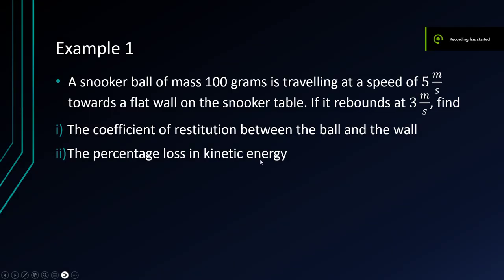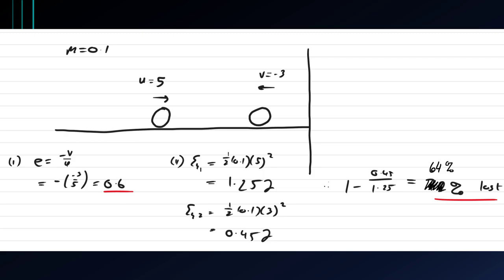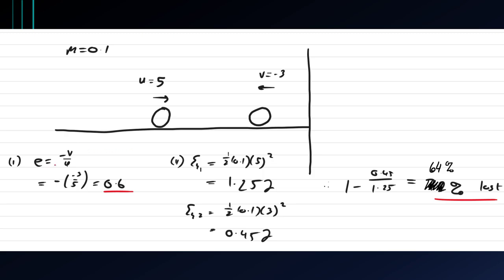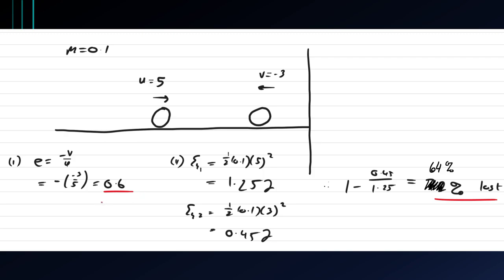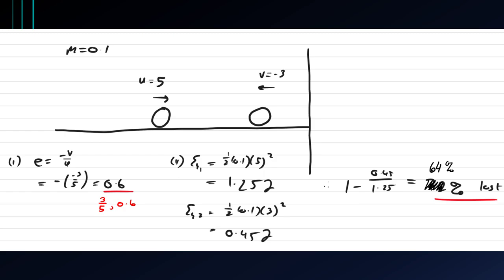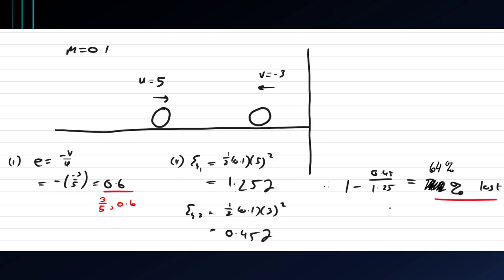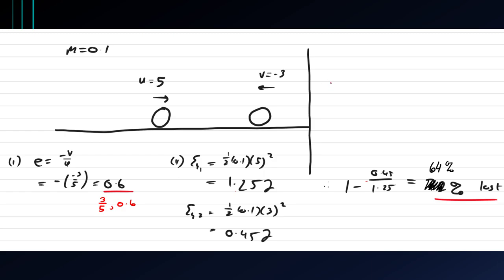Physics 7.5: Single body collision: Example 1